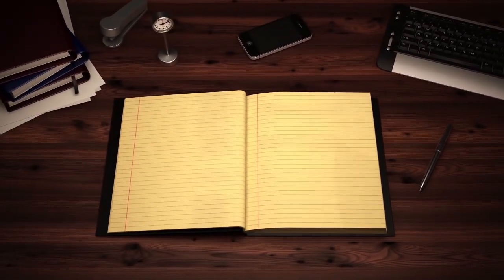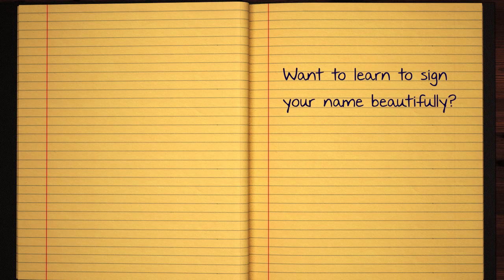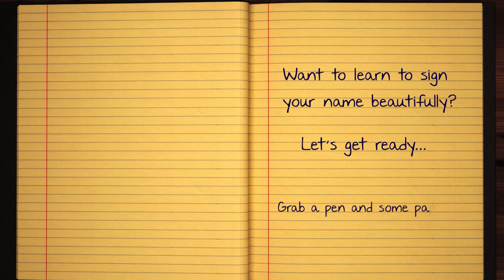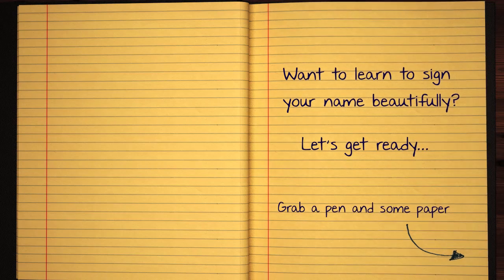Learn how to Sign the Name Zuwena Stylishly in Cursive Writing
Zuwena - This short beginner tutorial will teach you the best and easy way to draw your name in western calligraphy. Grab some pen and paper, let's jump into this course and practice doing it in Style :)